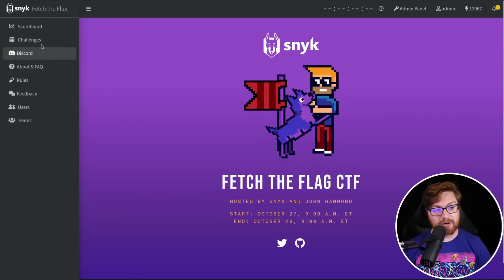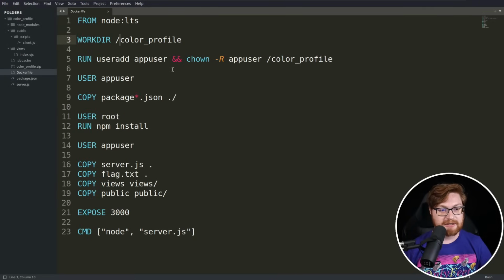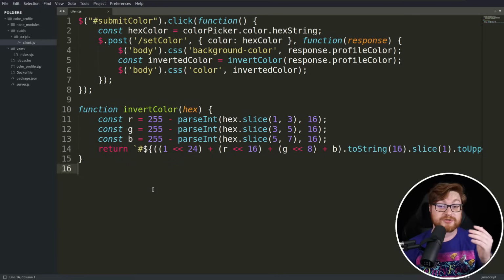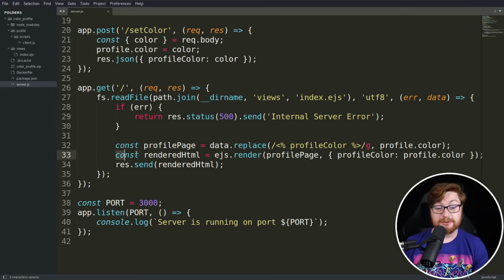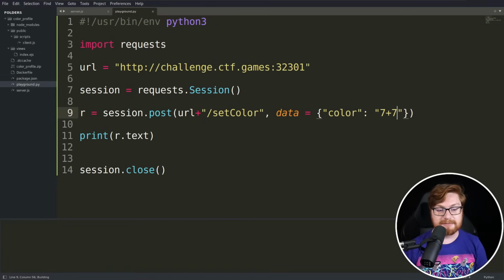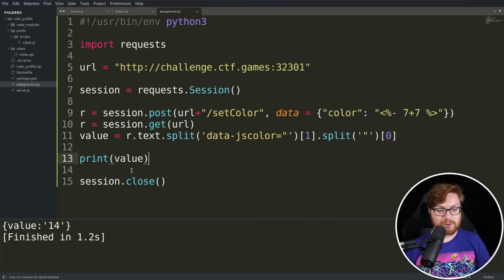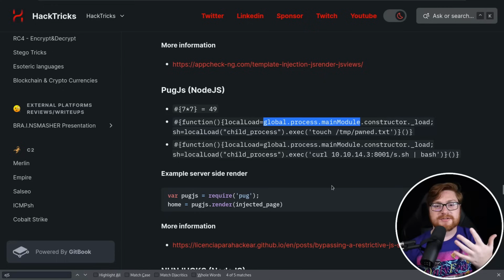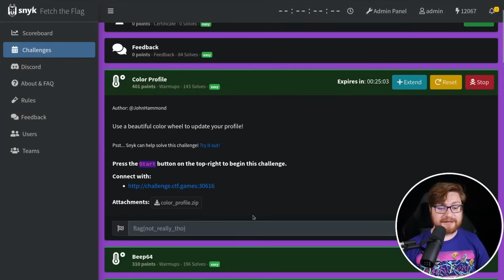Hacking Websites: NodeJS Server-Side Template Injection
PS, I'll be presenting for the CloudSec 360 webinar with Wiz on the MOVEit Transfer exploitation -- tune in on November 8th!

Free Cybersecurity Education and Ethical Hacking